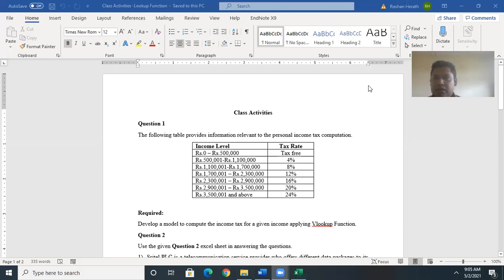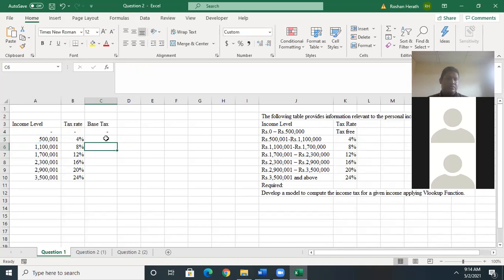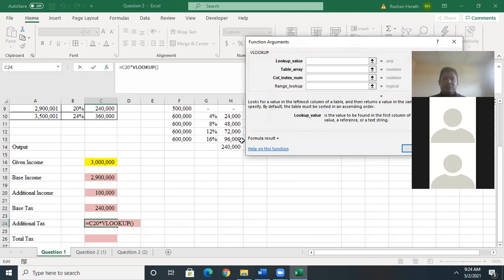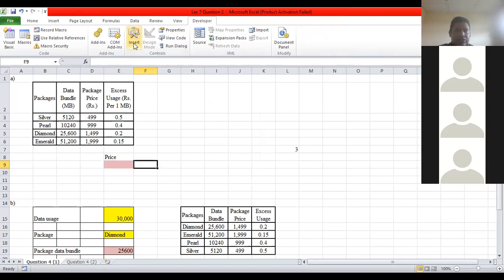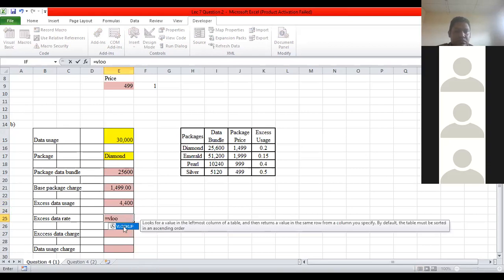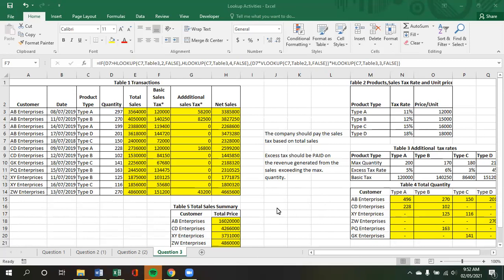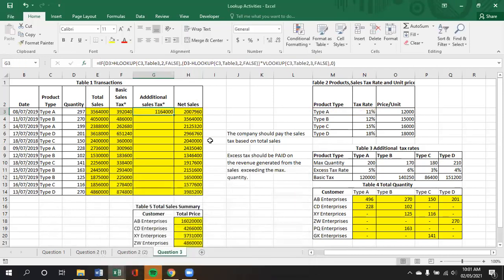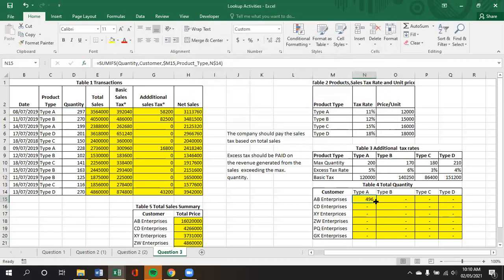VLOOKUP Class Activities